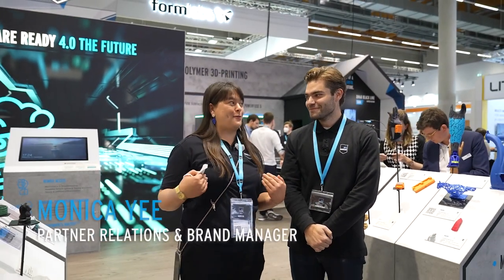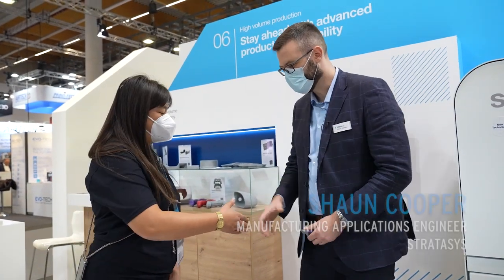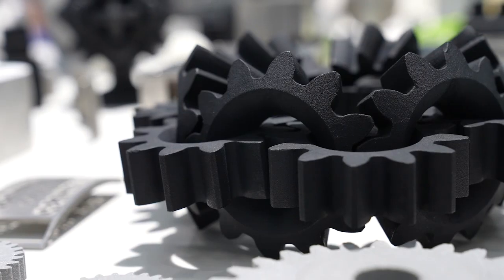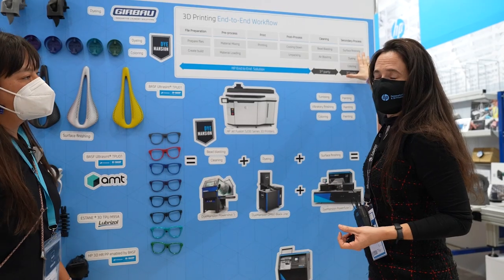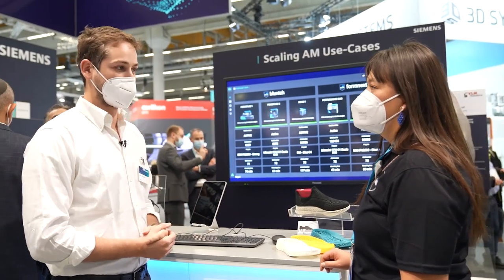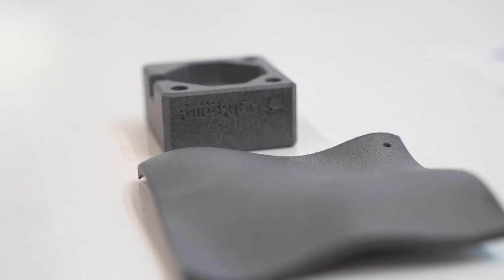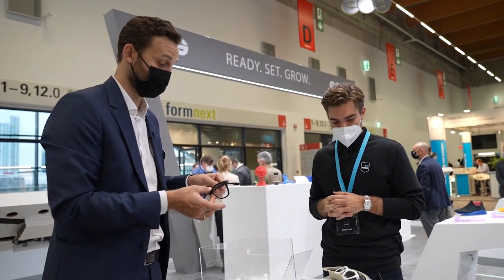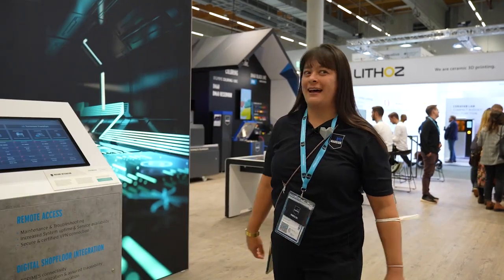Walking Tour with DyeMansion around Formnext 2021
👣👣 It was a special highlight for us to visit our partners at Formnext 2021 and to see some new ones as well! 💙

🙏🏻 Thanks to Monica Yee & Maximilian Kraus and of course to all of our lovely conversation partners for welcoming us so warmly to their booths! Let's further transform the industry together and we look forward to next year's Formnext. 🚀

Christian Reinhardt | Shaun Cooper | Stefan de Groot | Fabian Krauss | Julian Waldmann | Toni Järvitalo | Virginia Palacios

AM Ventures | BASF Forward AM | Stratasys | Protiq | alphacam GmbH | Lubrizol | AM-Flow | EOS | Evonik | Siemens Industry | Arkema | Twikit | 3DFormtech | HP 3D Printing | Formnext

Walking Tour with DyeMansion around Formnext 2021 | Reform Manufacturing

+++ About DyeMansion +++
GLOBAL LEADER IN POST-PROCESSING SOLUTIONS FOR INDUSTRIAL POLYMER 3D PRINTING